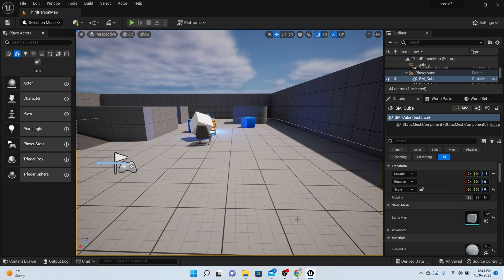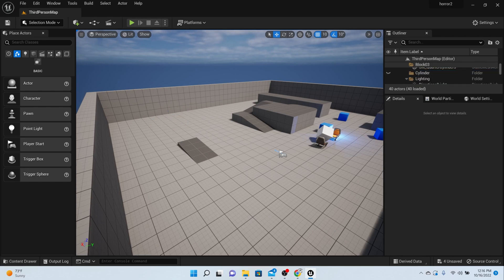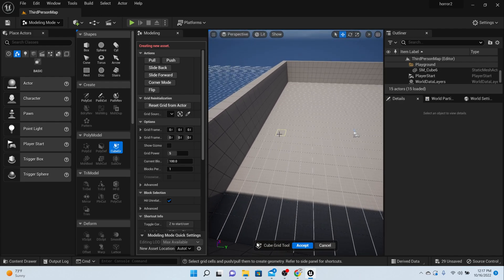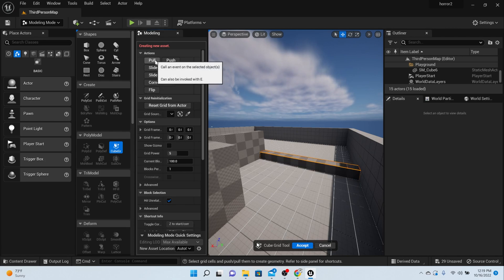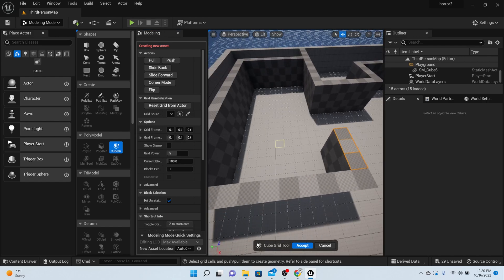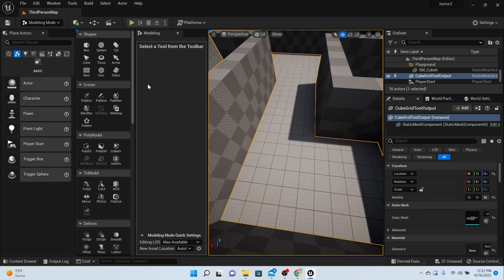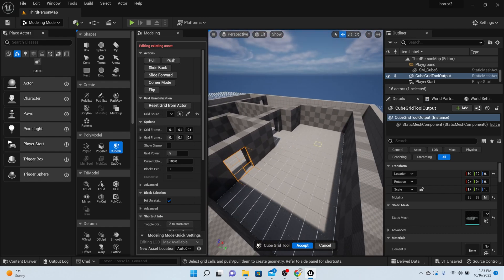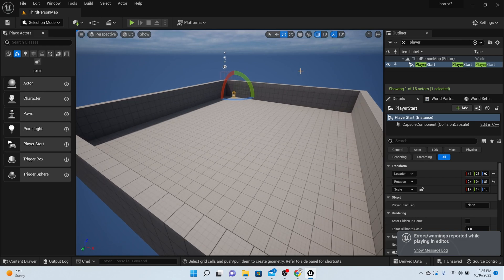Making A Game in UE5 4: Basic Level Blockout using the Cube Grid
In this video we create a basic level blockout in unreal engine 5! There are so many ways to accomplish the goal but in this video we review some of he modeling tools, more specifically the cube grid that come with the engine!